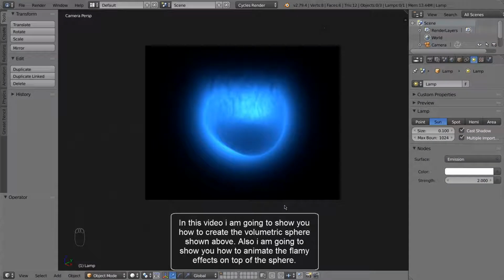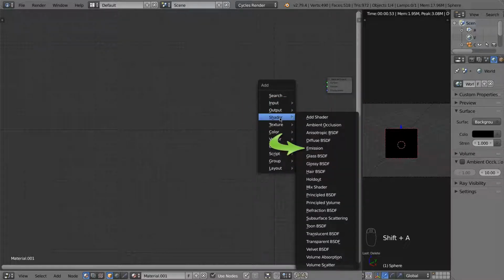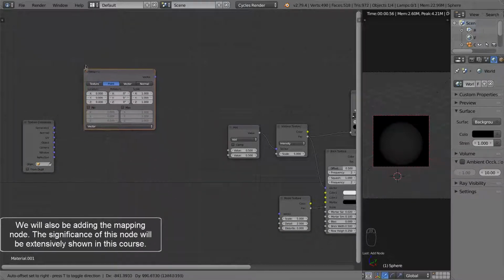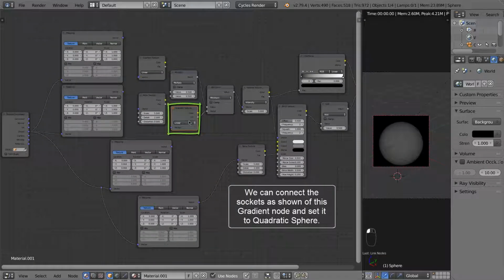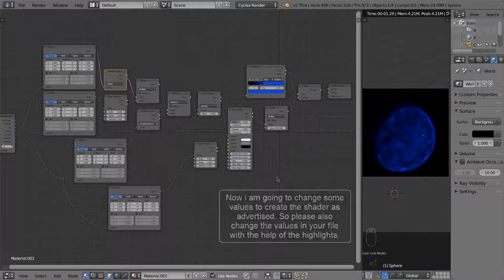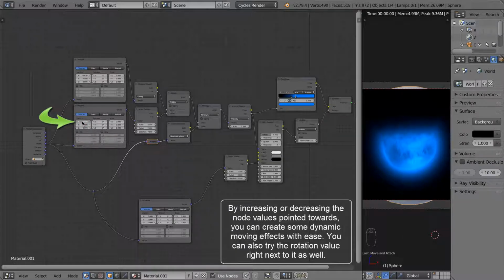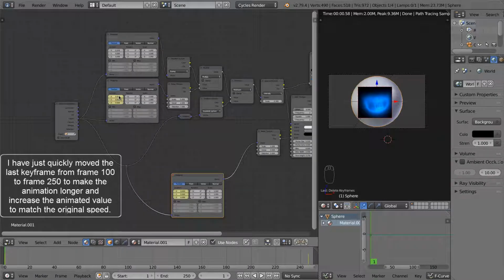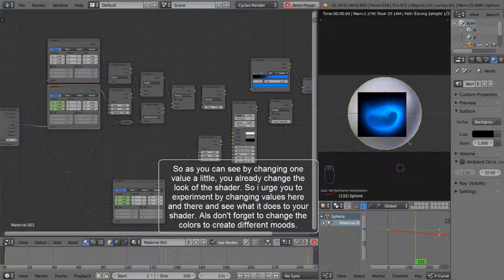Section 2: Part 4: Applying procedural textures to your volumetric sphere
So here we are going to add some procedural texture to our sphere, this ones is going to be looking supstantially cooler than the last one. about 78,5 % cooler according to my calculations.